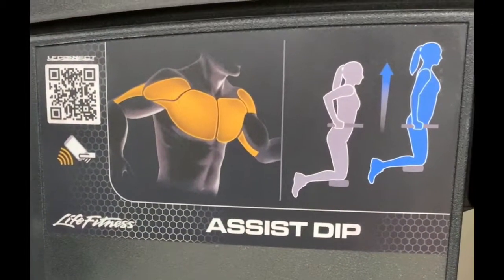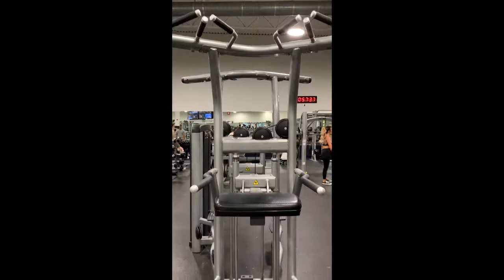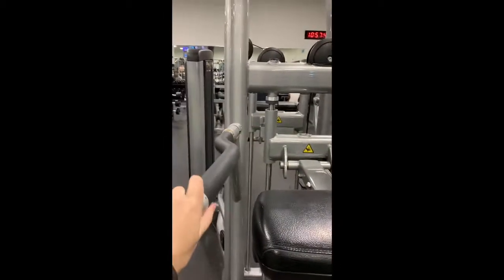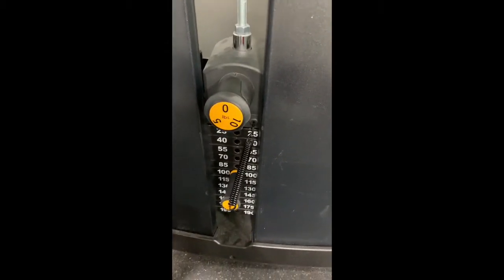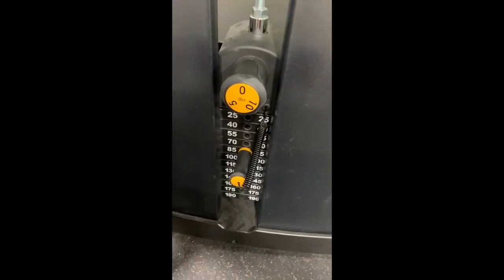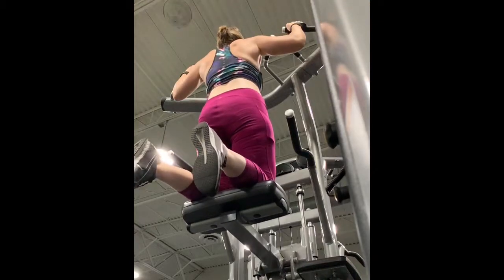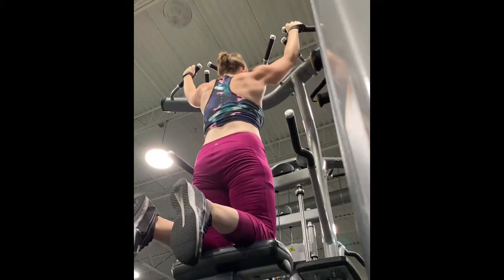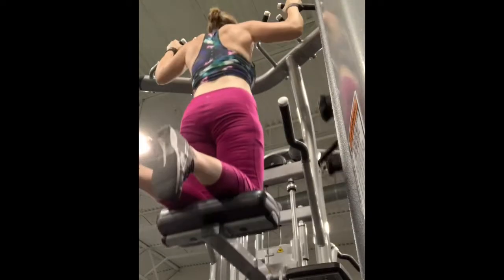Assisted Chin Up Machine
Workout with Kate Mbariket

Learn how to use the assisted chin up and assisted dip machine.